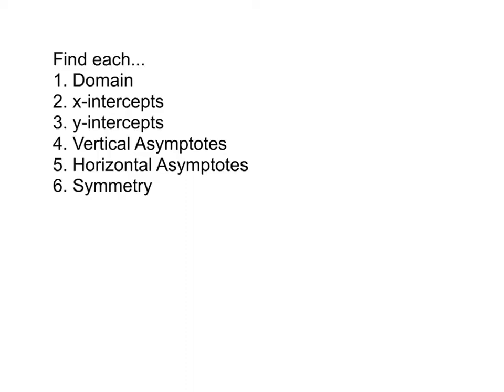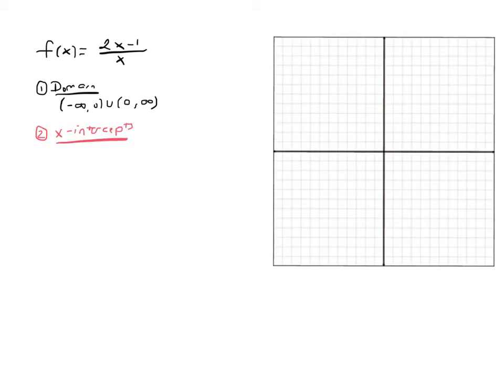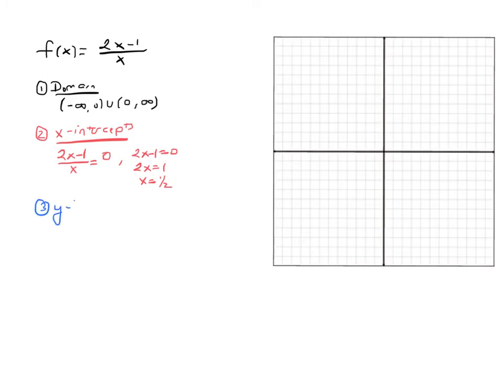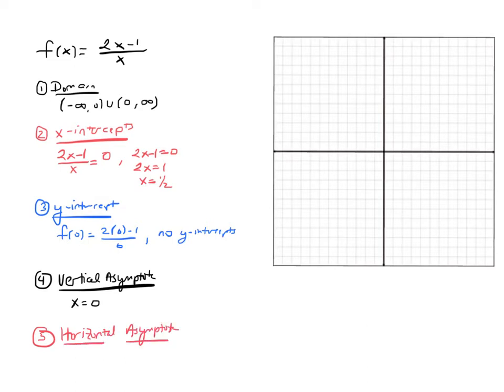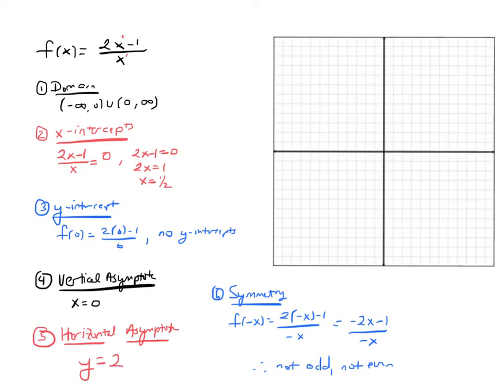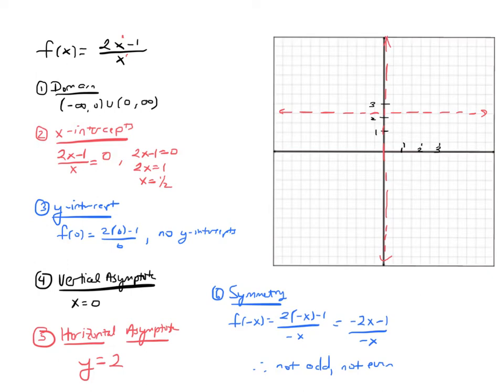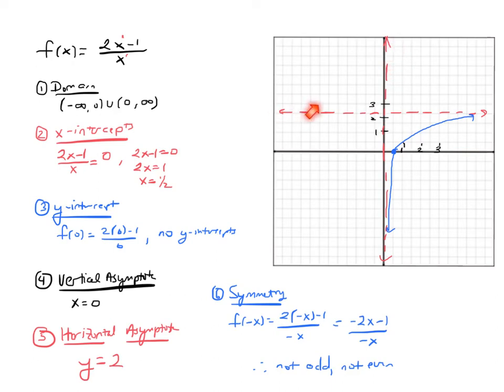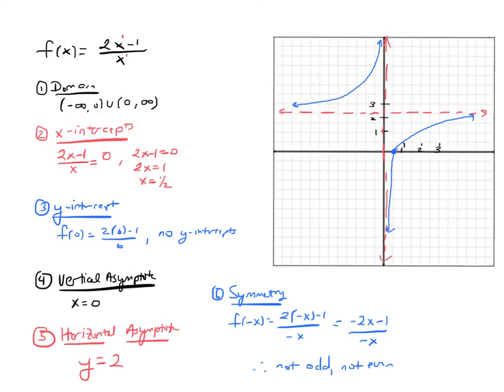Graphing Rational Functions